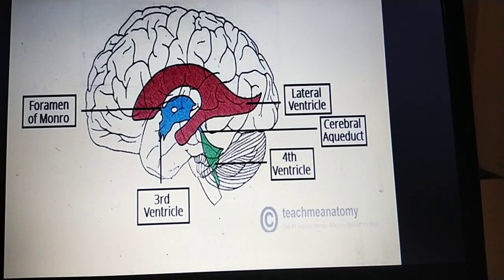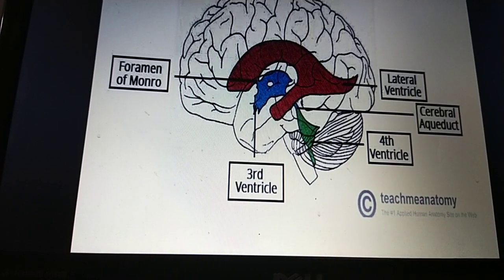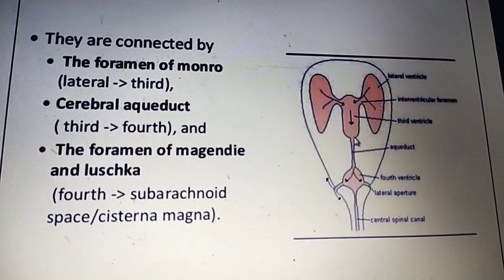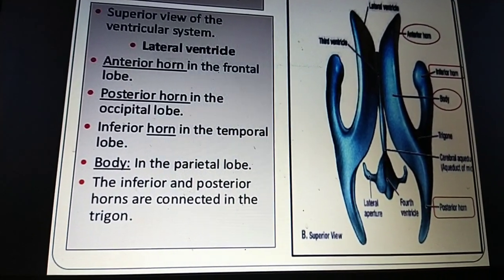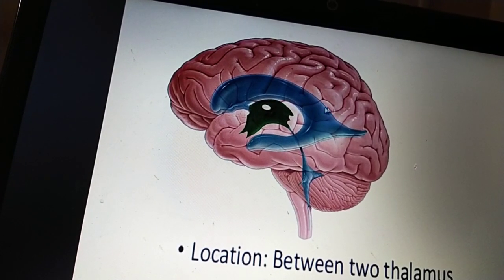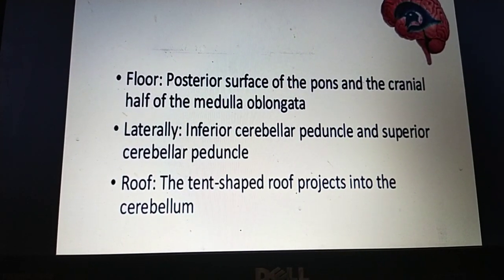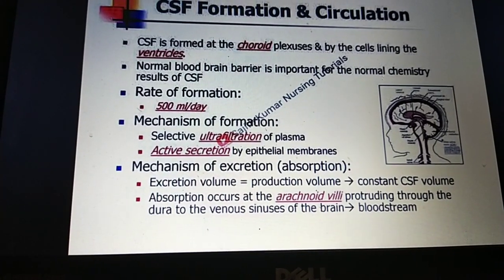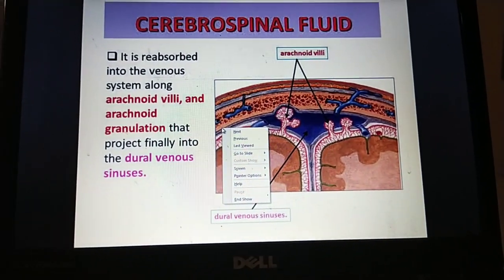Brif anatomy of cranial nerve